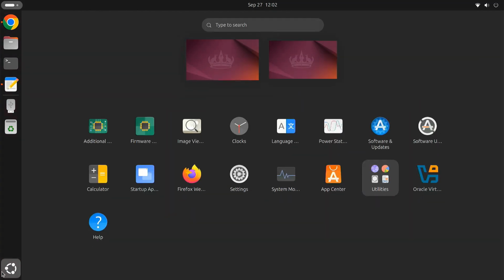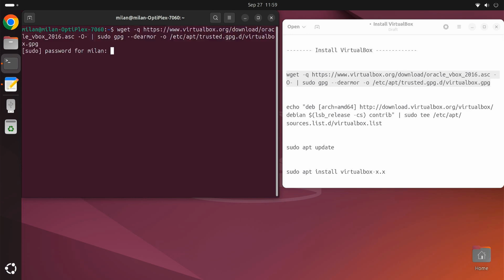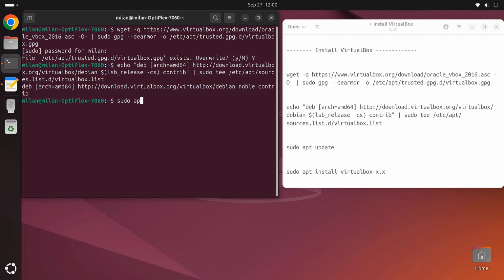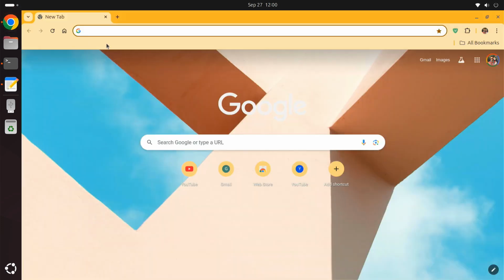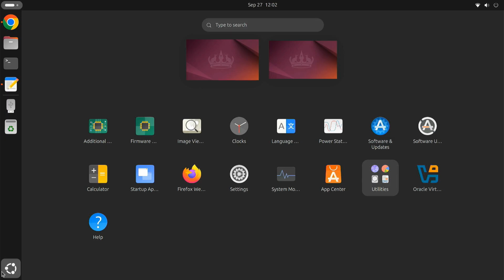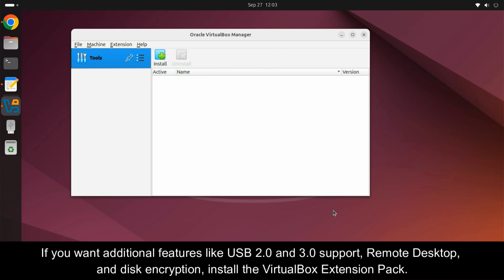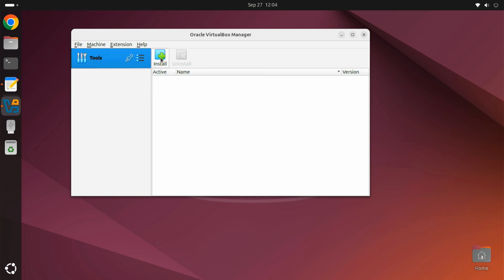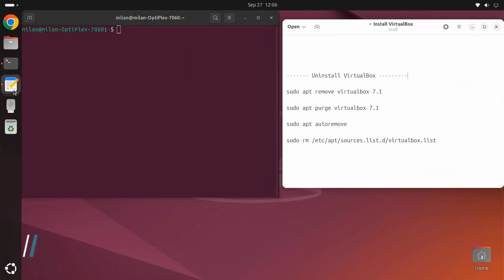How to Install VirtualBox on Ubuntu/Linux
Learn how to install the latest version of VirtualBox on Ubuntu/Linux the correct and official way! In this step-by-step tutorial, I’ll show you how to install VirtualBox directly from the official Oracle repository, so you always get the newest and most stable release.

This method works on all Ubuntu versions — including 20.04, 22.04, 24.04, and future releases.

You’ll also learn how to install the VirtualBox Extension Pack for features like USB 2.0/3.0 support, Remote Desktop, and Disk Encryption.

And if you ever want to remove VirtualBox completely, I’ll show you the uninstall commands too.

Everything is explained step-by-step with clear commands and instructions, so even beginners can follow easily.